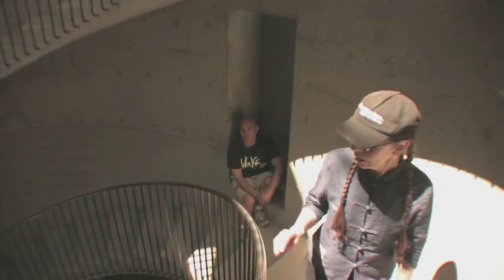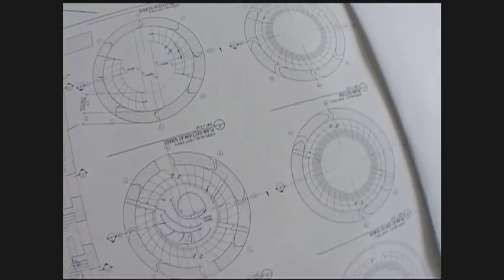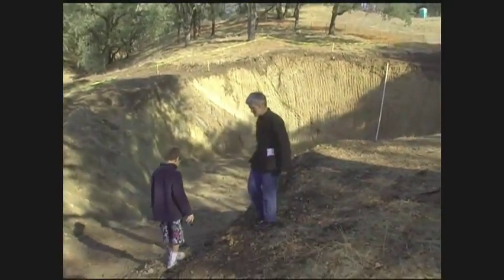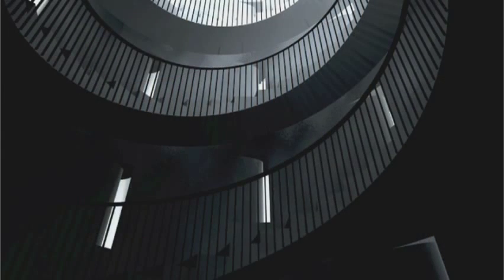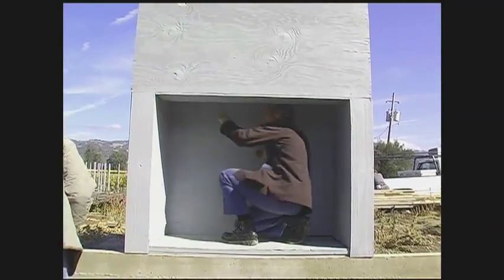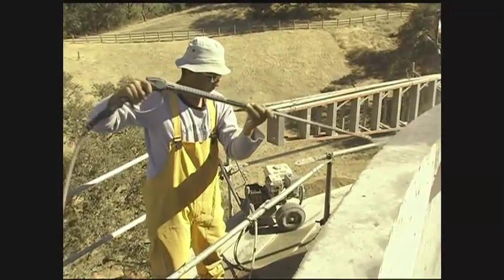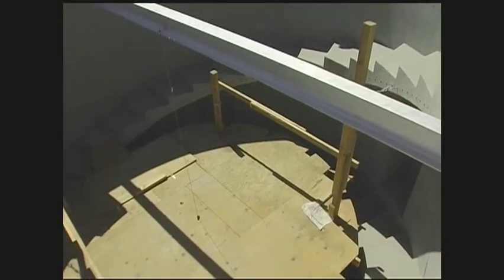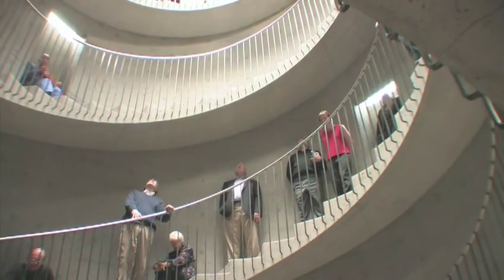KQED Spark - Ann Hamilton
Listen to Meredith Monk performing at the unveiling of Ann Hamilton's "The Tower" at Steve Oliver's ranch. Original air date: July 2007.